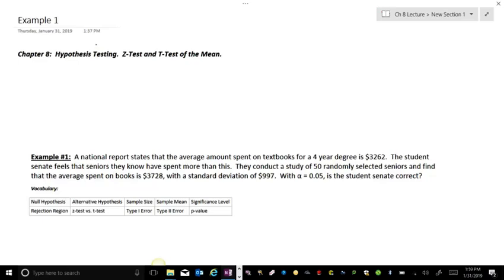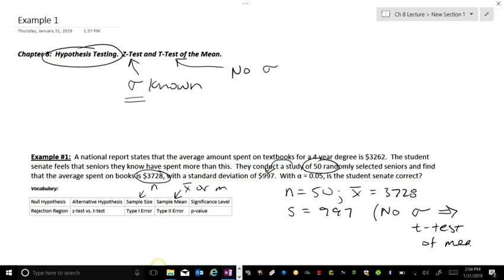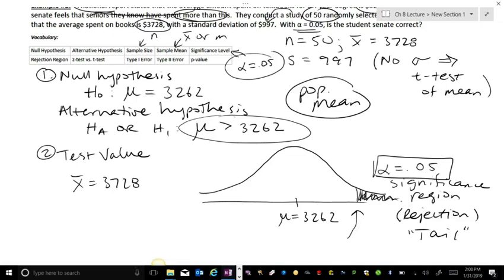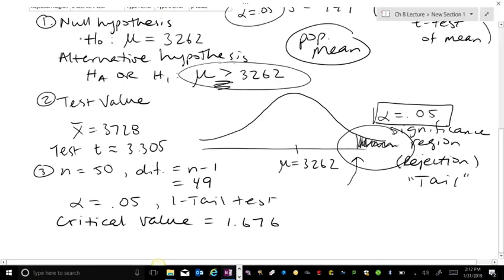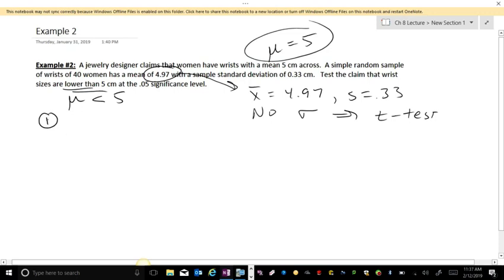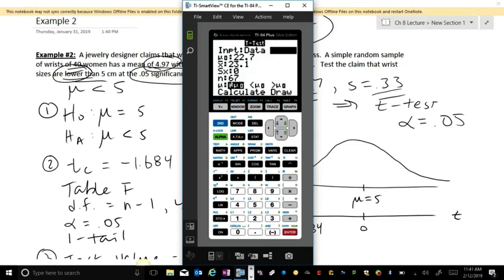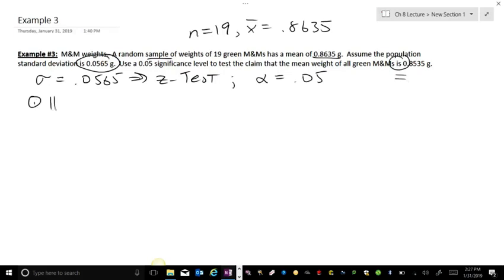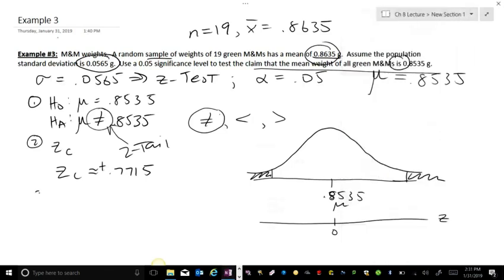Hypothesis Testing of the Mean Part 1 with the TI84/83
Learn about hypothesis testing, including forming hypotheses, finding critical values, test values, and making the decision to reject or fail to reject the null hypotheses.  This video runs through three examples using a one sample test of the mean.